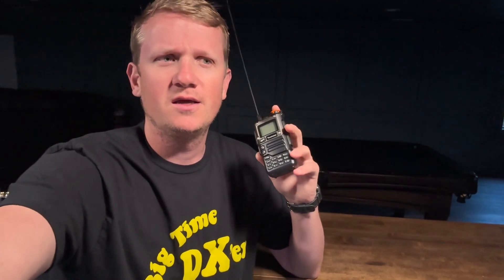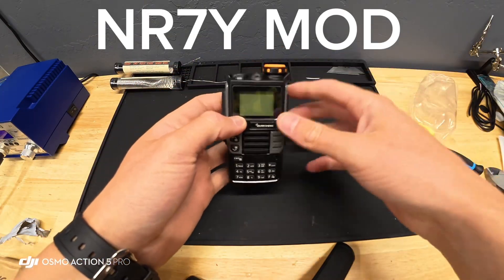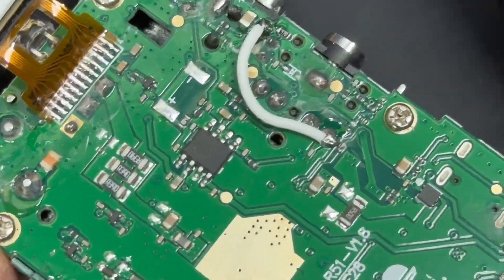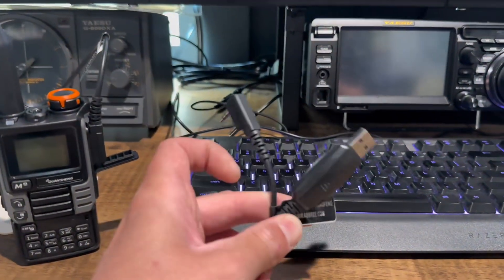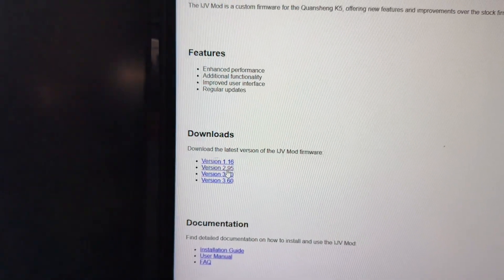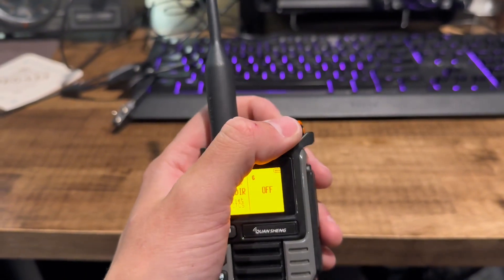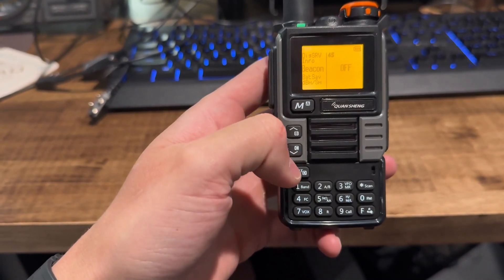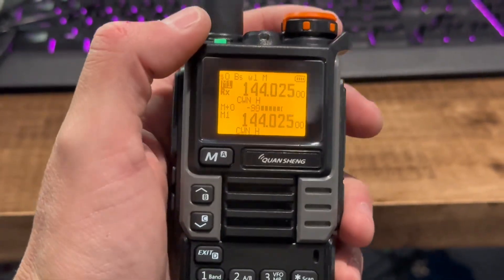$27 Morse Code Radio Setup In 10 Minutes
Special shout out to KD7DTS, KD7DUG, K6ARK, NR7Y, N6ARA and all others who dare to dream 2m cw.

K6ARK Settings:
Get into the radiox's extended menu by powering on the radio while holding down the PTT and P1 button. Press "M" to open the menu. The side button short and long press functions are menu items 57 - 60
I like to set up the button functions as follows:
57 "Side1S" = SQL+
58 "Side1L" = MONITOR
59 "Side2S" = SQL-
60 "Side2L" = CW CALL CQ
While you're in there, enter your call sign into menu item 56 "QRA" so you can use the auto CQ function.
For operating CW you keep Squelch at 0

BRASS KNUCKLE GANG